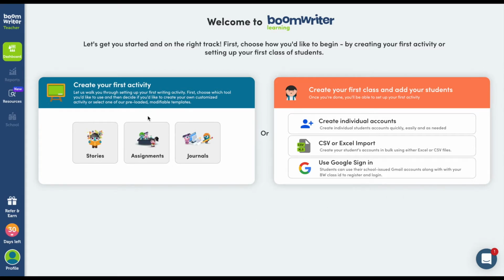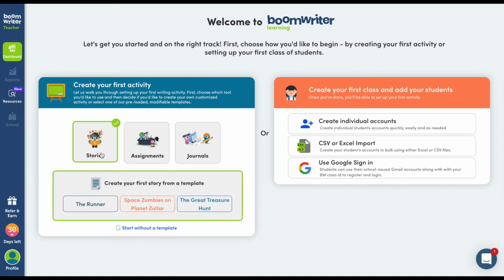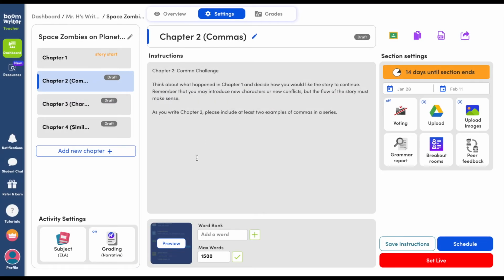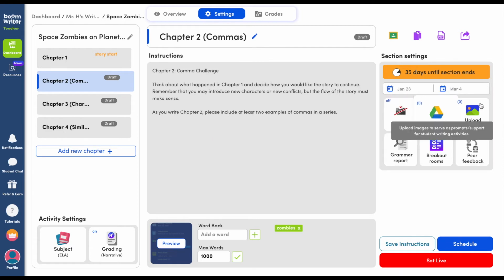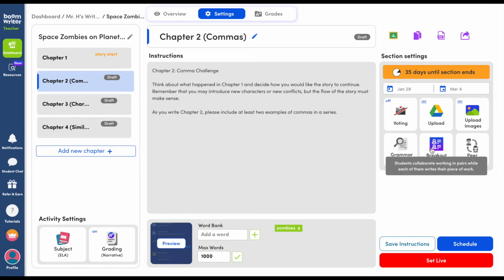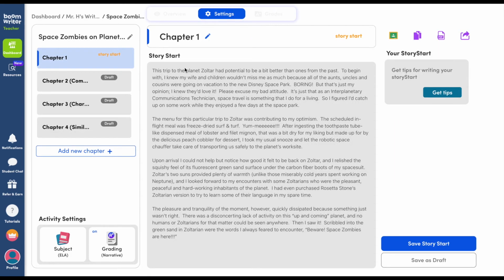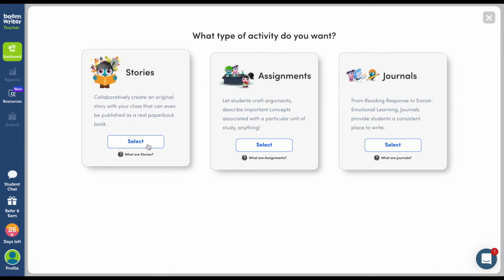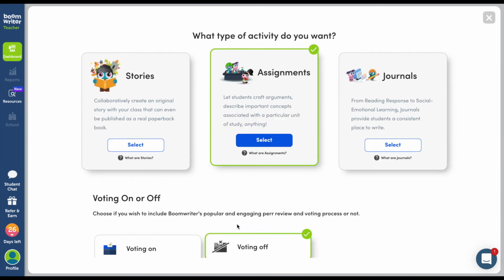Boomwriter - First Assignment Tutorial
Check out this video to learn how to easily and quickly set-up your first assignment on Boomwriter.

Boomwriter is an award-winning educational technology website that allows teachers to create engaging writing experiences in any content area.